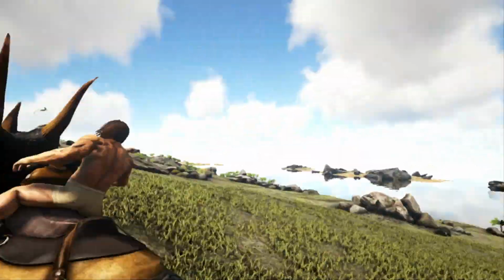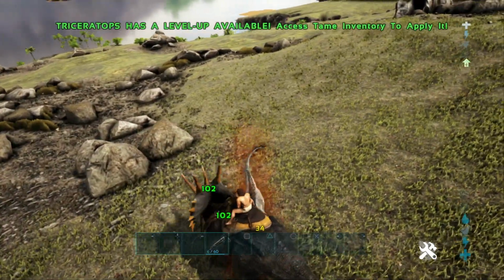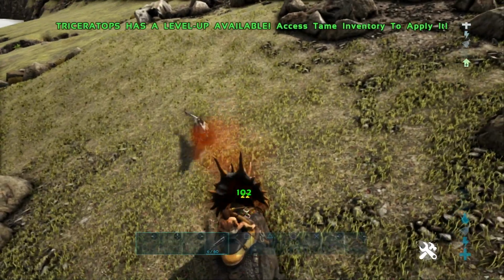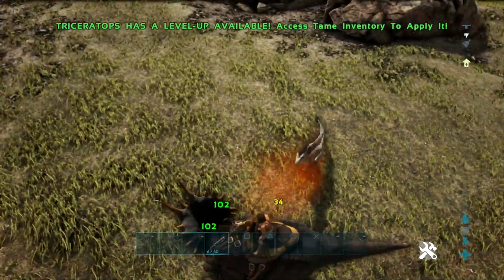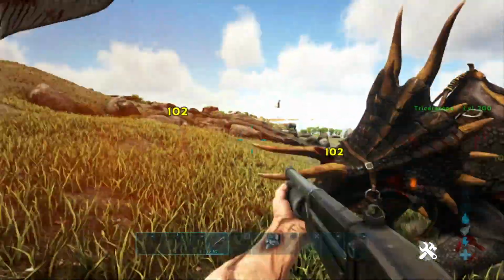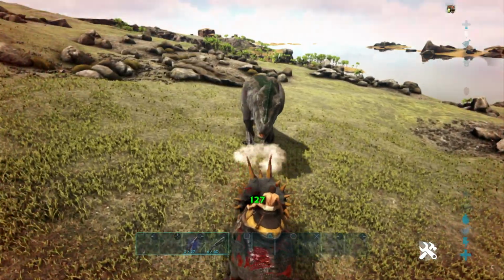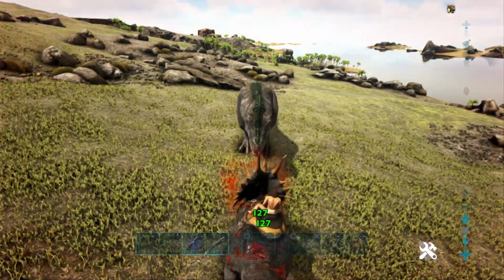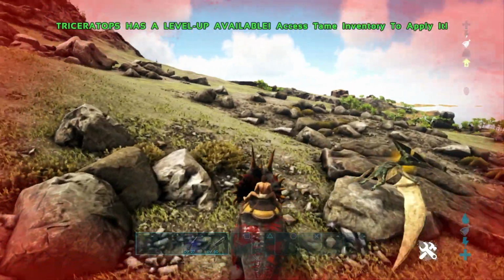Ark Insight! -=- The New TLC For THE TRIKE, New Abilities And Model Update!!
Today we take a look at the new tlc for the Trike on consoles and just what exactly it can do now and its new model and abilities!! Hope you all enjoy!!

Wanna say a huge thank you for the support from my subscribers as well as everyone else! Thanks!

Ark Insight Playlist Music Used